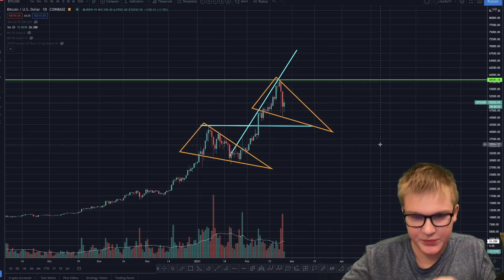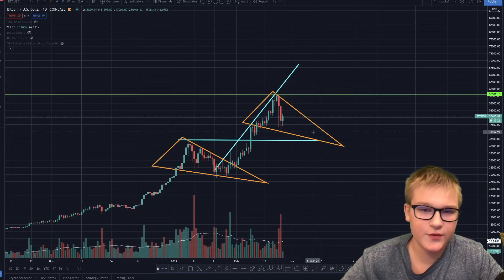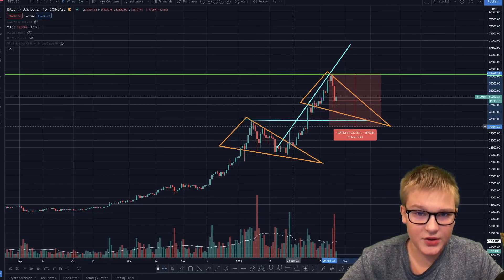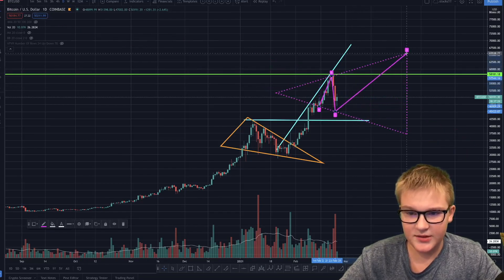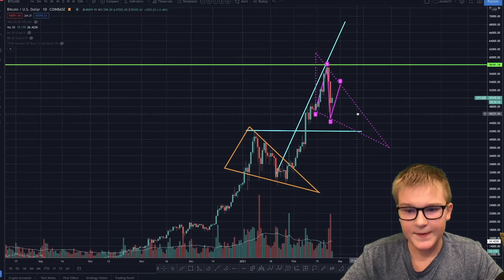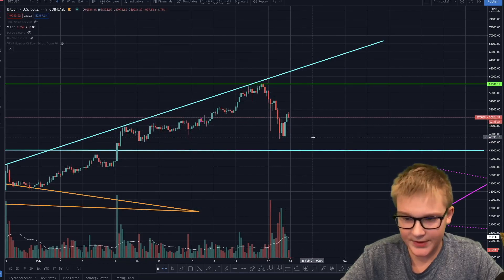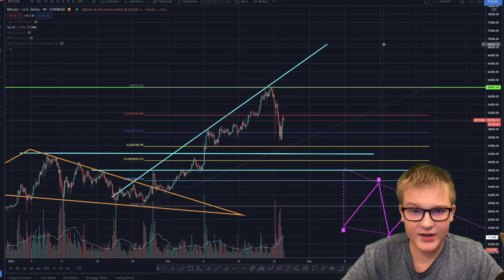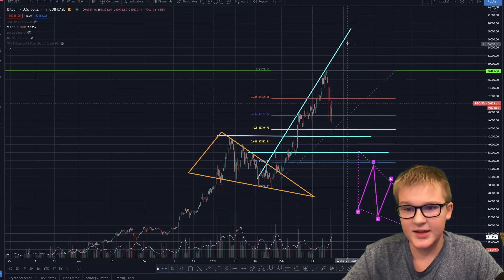THIS AMAZING PATTERN WILL TELL WERE BITCOIN WILL GO NEXT!!!!!!!!!!!!!!!!!!!!!!!!!!!!!!!!!!!!!!!!!!!!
In this video I talk about how bitcoin can be going down to 42k becausee of this falling wedge! But, its in an Elliot wave also!!! COOL!

Nothing herein shall be construed to be financial legal or tax advice. The content of this video is solely the opinions of the speaker who is not a licensed financial advisor or registered investment advisor.  Purchasing cryptocurrencies poses considerable risk of loss. The speaker does not guarantee any particular outcome. Past performance does not indicate future results.  I am not a financial advisor, and nothing in this video constitutes financial or legal advice. Please invest responsibly and do your research with due diligence.

ALSO!

Trading Bitcoin is VERY risky, and 80% of traders don't make money. Make sure that you understand these risks if you are a beginner. I only recommend crypto trading to already experienced traders! (I count myself experienced)